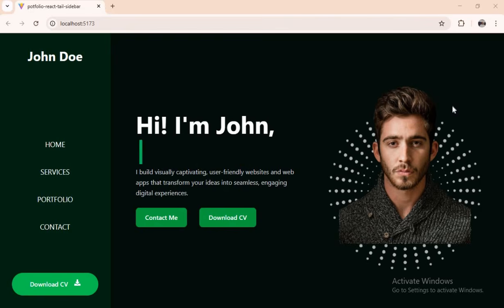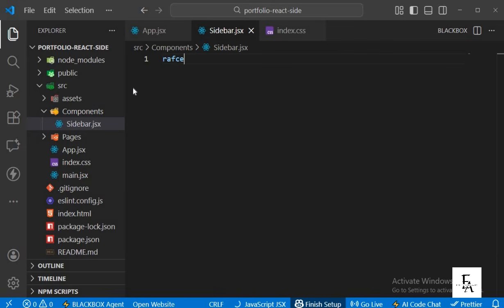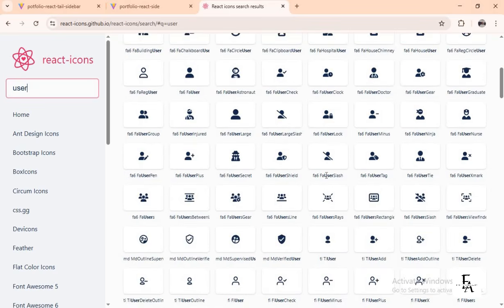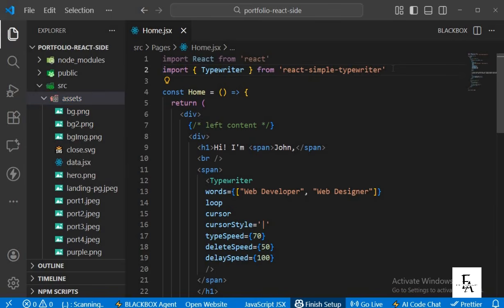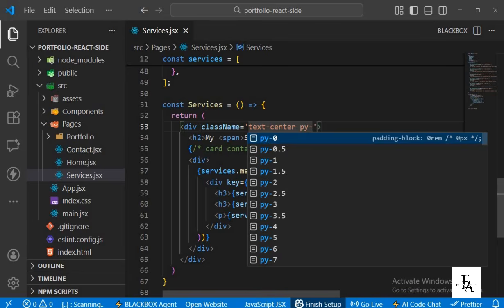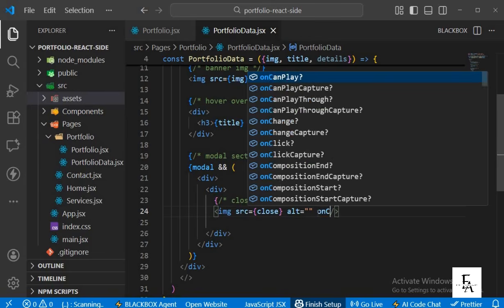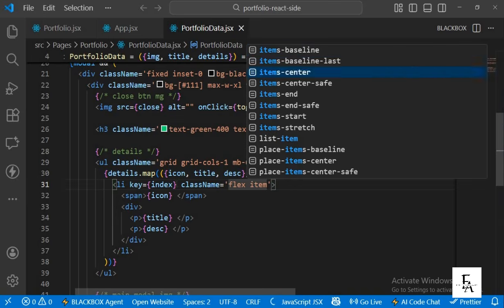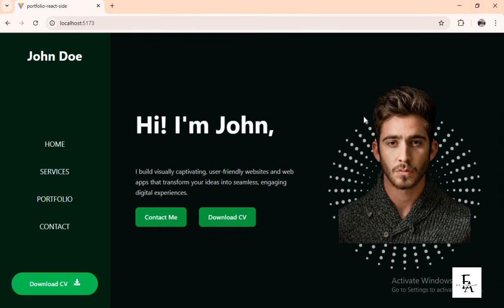Build a Portfolio Website With React JS & Tailwind CSS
Hey developers, in this video, you will learn to build a stunning portfolio website using React JS and Tailwind CSS. A portfolio website is like a digital CV where you can showcase your skills, projects and experience and send to your potential employer.

By the end of this video, you would have built a stunning portfolio website.